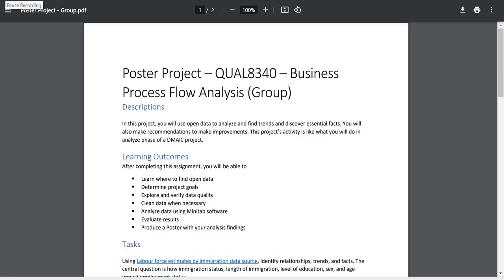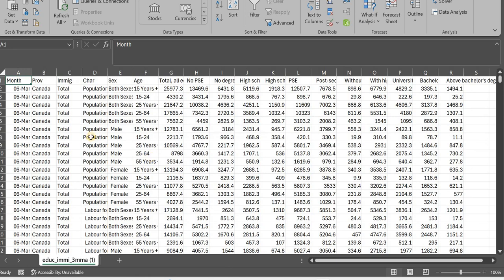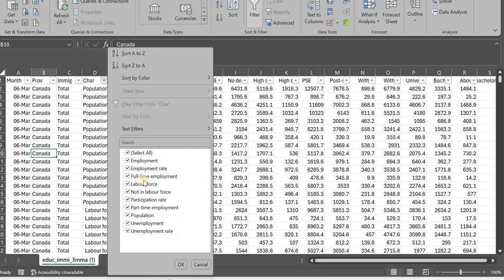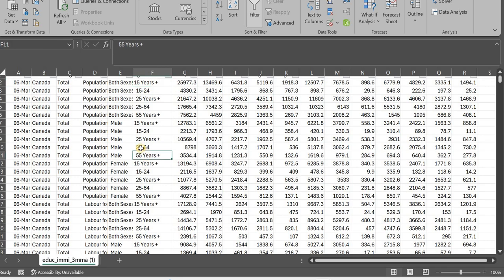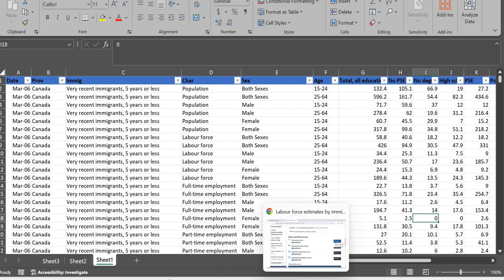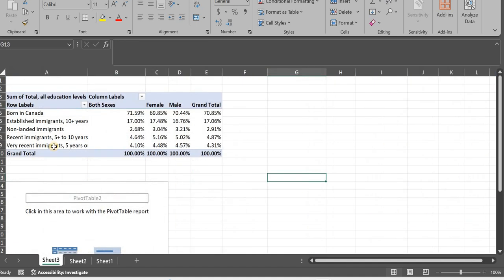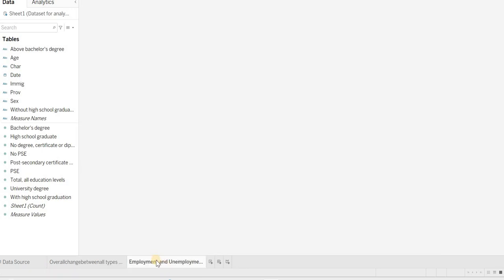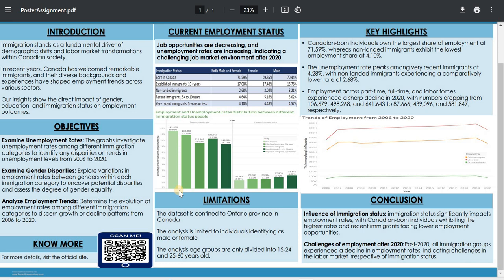How to make a poster in just 3 simple steps?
We'll guide you through the process, from picking the correct data to analyzing it and creating a catchy design. Whether you're a student with assignments or someone looking to boost your design skills, this video has got you covered. Get ready to turn boring data into eye-catching visuals that really pop. Don't miss out—watch now and take your poster game to the next level!
The files used in the video (cleaned data file, final poster, tableau file)